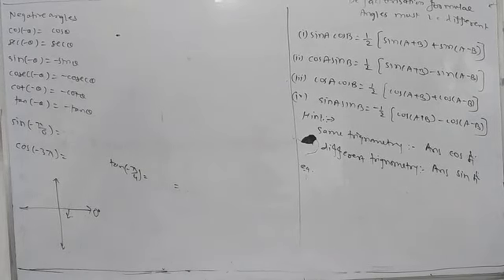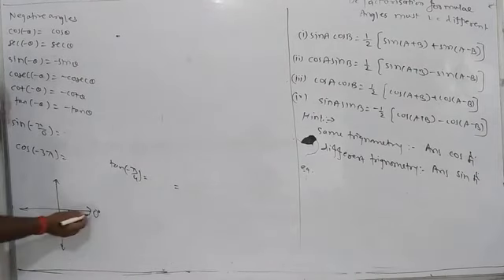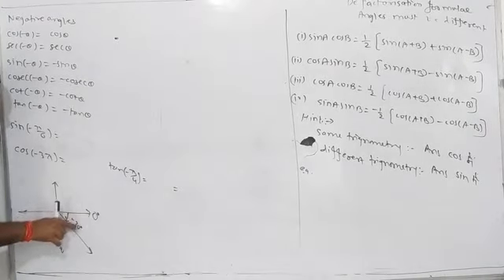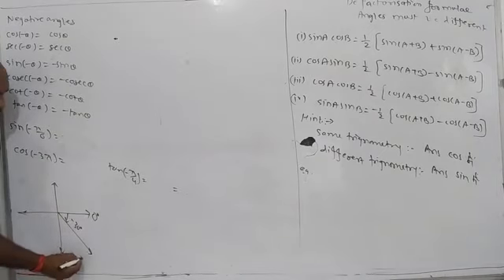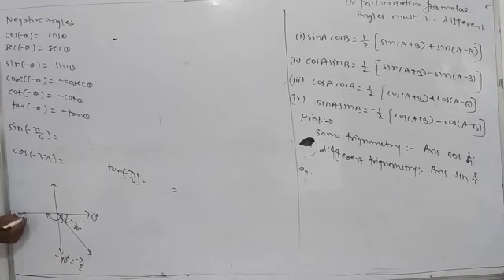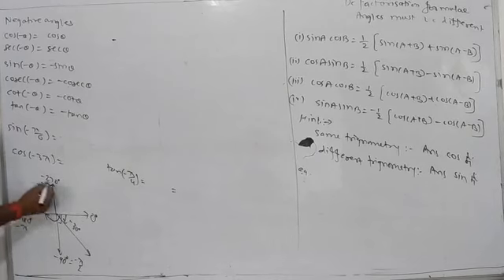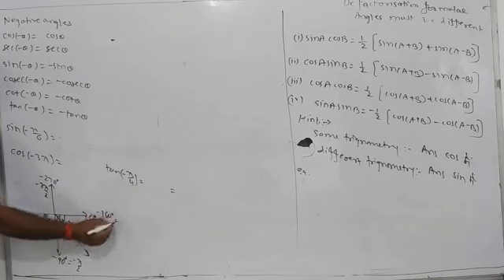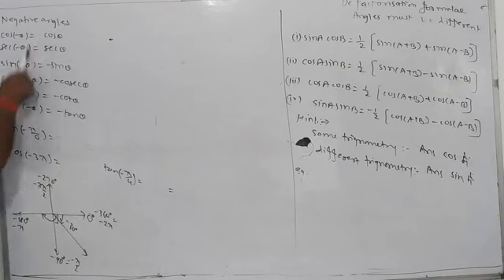Basic of trigonometry(2) second